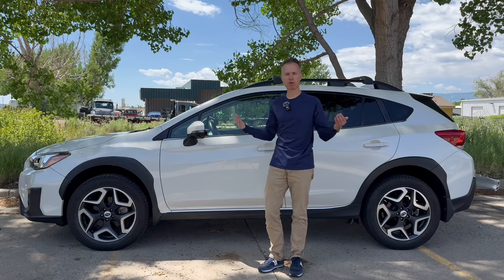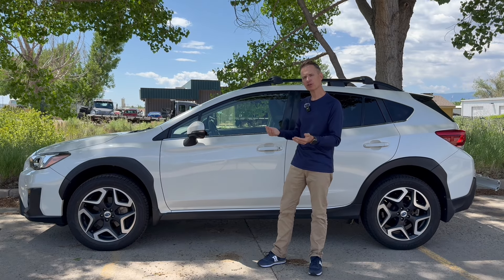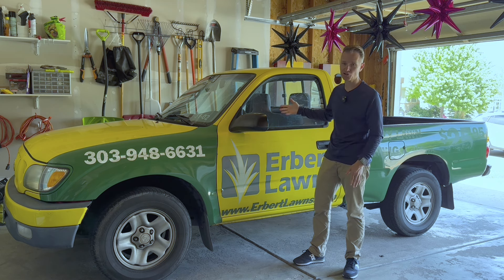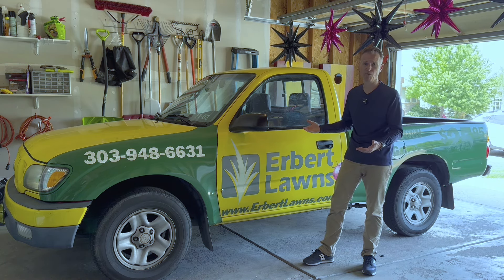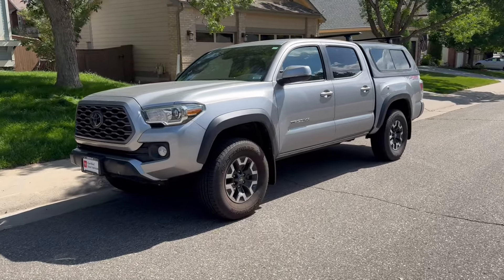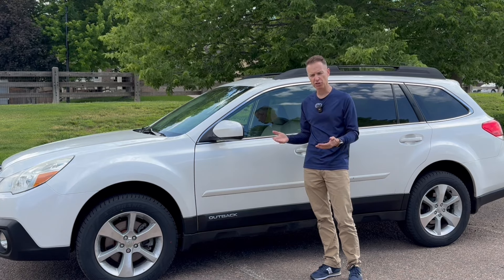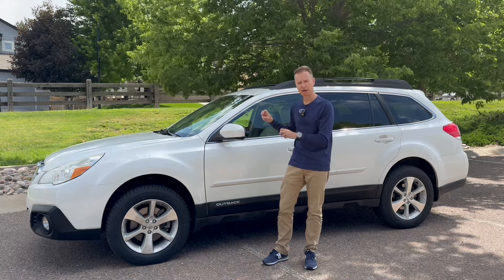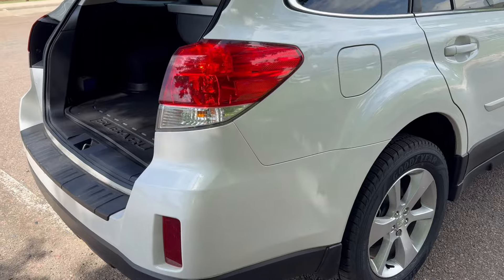The Best Tow Vehicle for Small Camping Trailers – Watch Before You Buy!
The Perfect Tow Vehicle for Small Camping Trailers – My Top Pick for the Vistabule Teardrop Trailer!  or other small camping trailers...

Welcome back, adventurers! In this video, I dive deep into the world of tow vehicles to find the absolute best option for small camping trailers, specifically my beloved Vistabule teardrop trailer.

After testing a few promising candidates, I finally found the perfect tow vehicle that checks all the boxes for power, efficiency, and reliability.  Join me as I share my journey of evaluating different vehicles, highlighting the pros and cons of each, and ultimately revealing the one that stood out from the rest.

📋 In this video, you'll find:

1.  An overview of the Vistabule teardrop trailer and its towing requirements.
2.  A detailed review of the vehicles I tested for towing the Vistabule.
3.  A comprehensive comparison of performance, fuel efficiency, and features.
4.  My personal experiences and insights from towing with each vehicle.

The final reveal of my top pick for the best tow vehicle!

Whether you're a seasoned traveler or just starting your camping adventures, this video will provide valuable insights to help you make an informed decision on your tow vehicle. Don't miss out!

Have questions or suggestions?  Drop them in the comments below! I love hearing from you.

All content on Johnny Battle Life Channel and other associated channels reflects my own opinions and should NOT be taken as financial advice, legal advice, investment advice, or safety advice.  Please seek out the guidance of professionally trained and licensed individuals or companies before making ANY decisions.